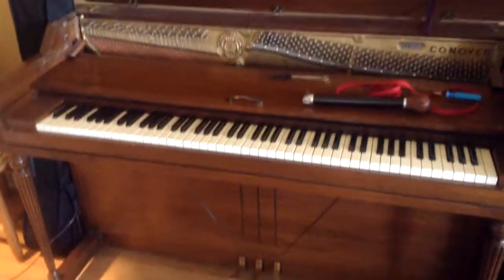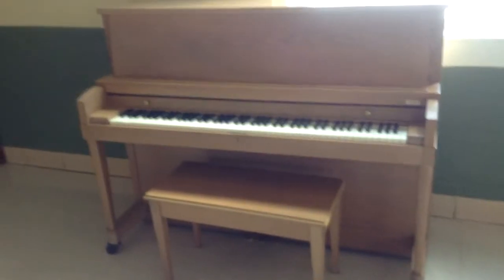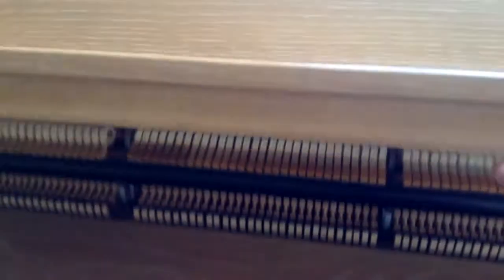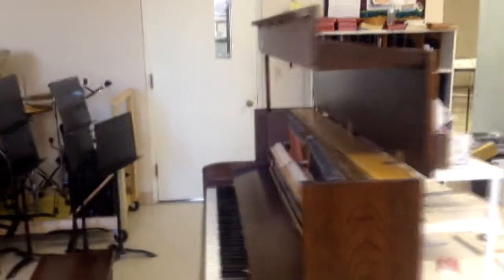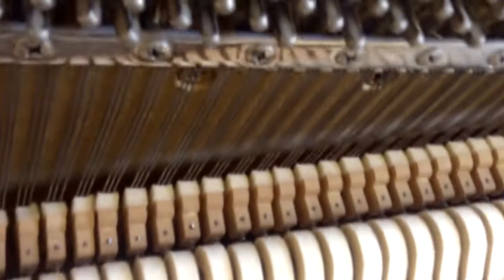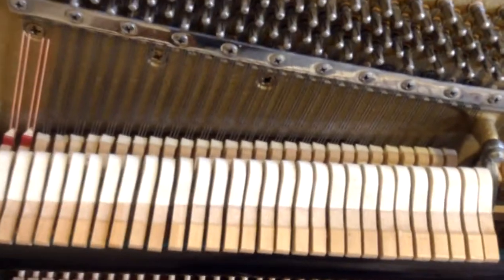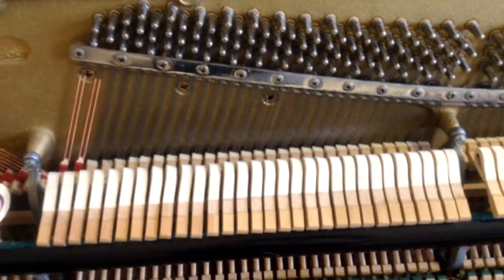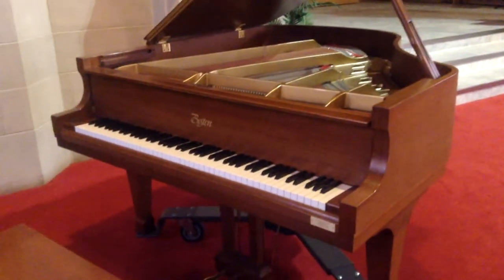Pianos In the Day of a Piano Tuner - Episode 2 I HOWARD PIANO INDUSTRIES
This video is part 2 in our series on the pianos we come across as a piano tuner. All of the videos in this video series can be viewed on our

🎥 Video Chapters
00:00 - Intro
01:07 - Hamilton Studio Piano
03:15 - Another Hamilton Baldwin Studio Piano
06:32 - Boston Grand Piano

☑️ Piano Parts, Tools, and Accessories